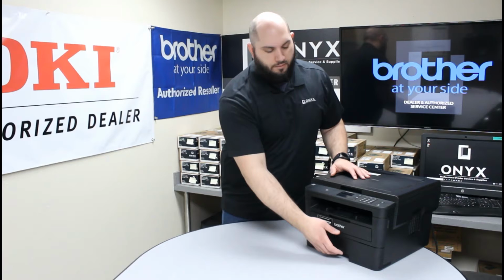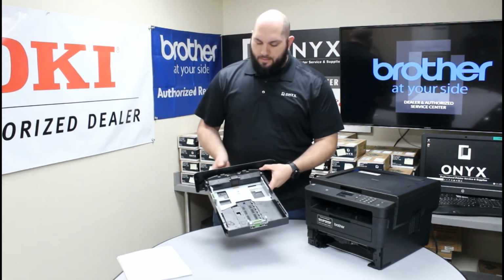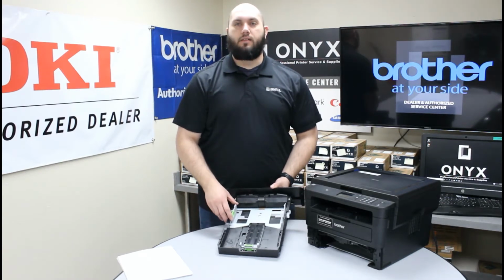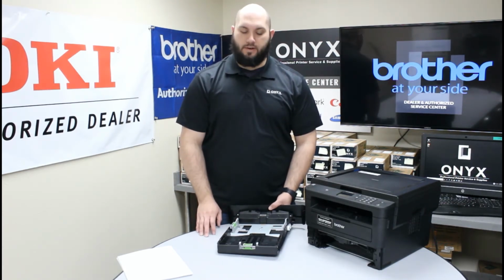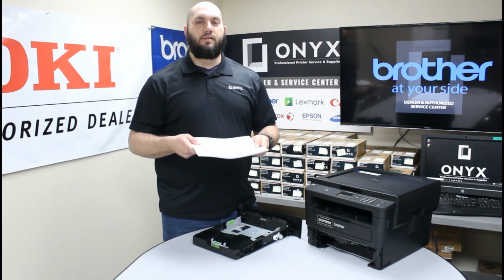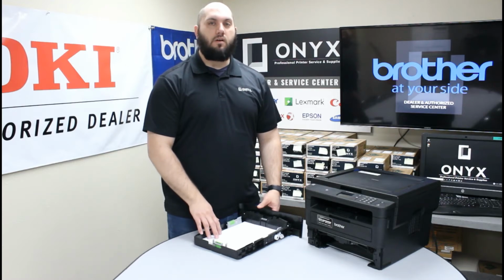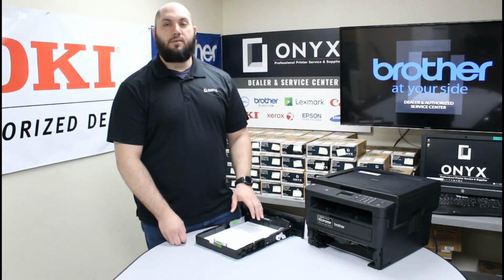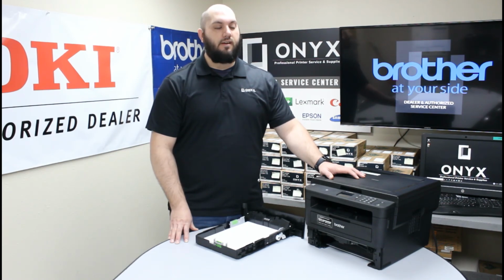Brother HL L2395 | Onyx Imaging | Tulsa Printer Repair | Common Causes of Paper Jams